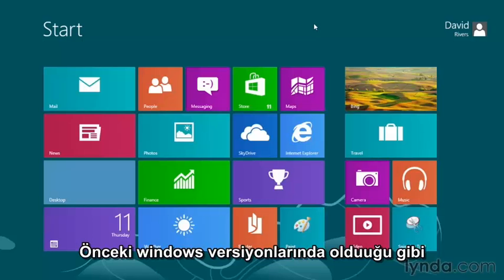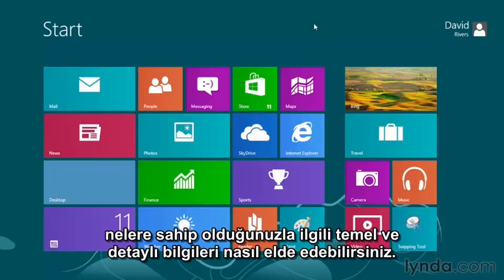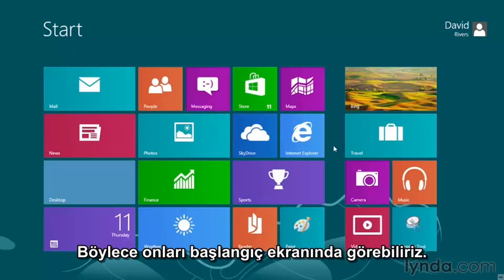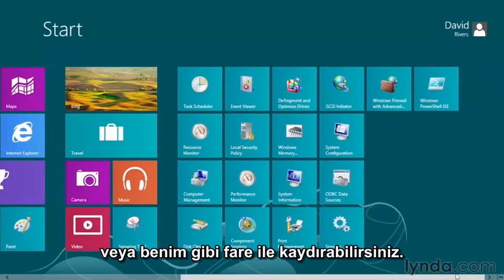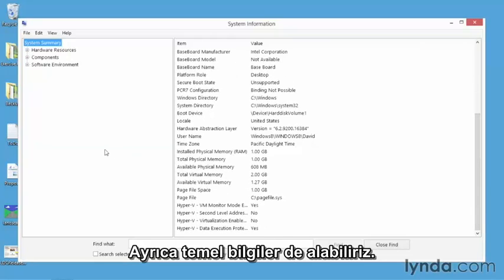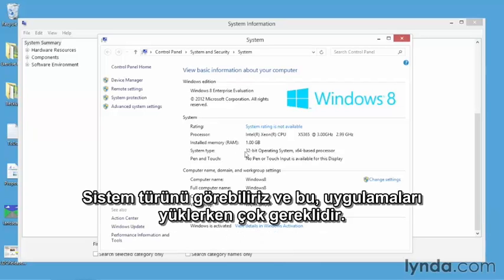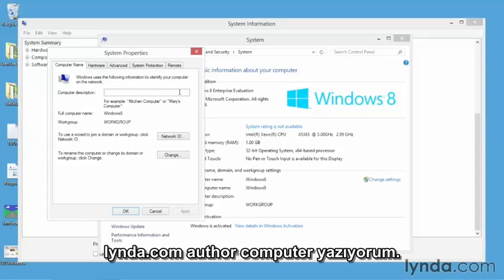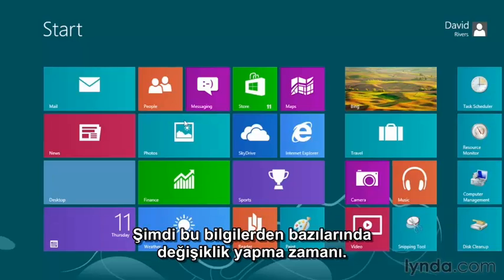Windows 8 - 30 - Mevcut sistem özellikleri görüntülenmesi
İlgili Ders Windows 8 Temel Eğitimi Windows 8 Temel Eğitimine hoşgeldiniz.Microsoft Windows büyük bir